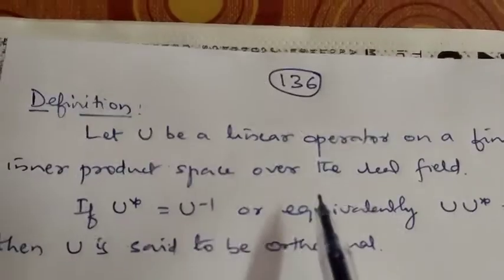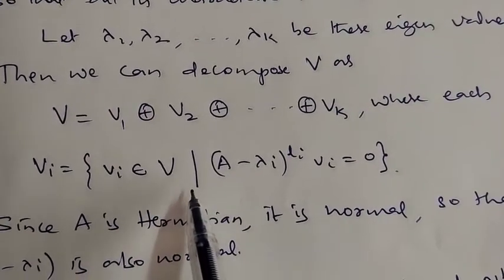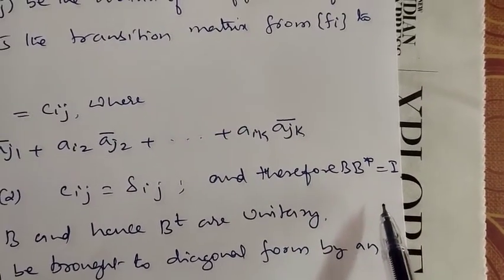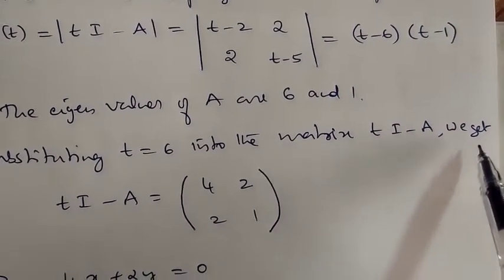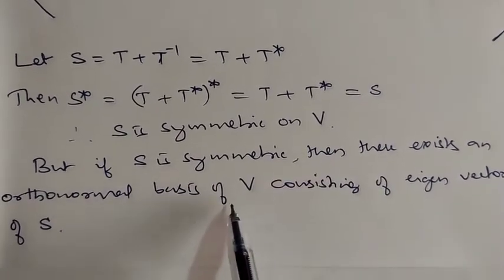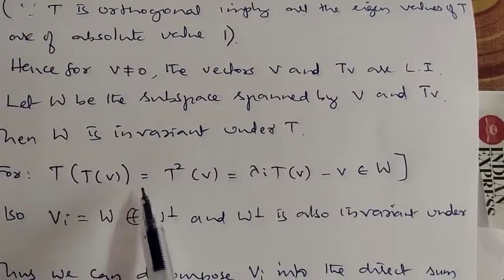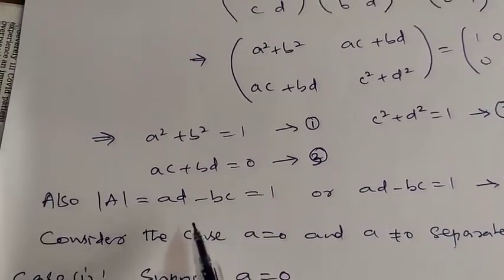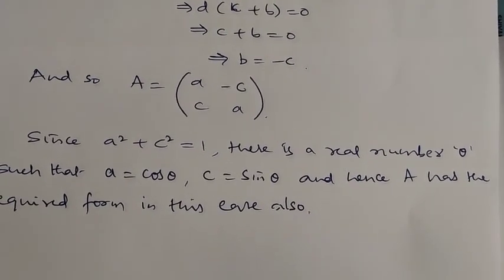Linear Transformations - Lecture 15